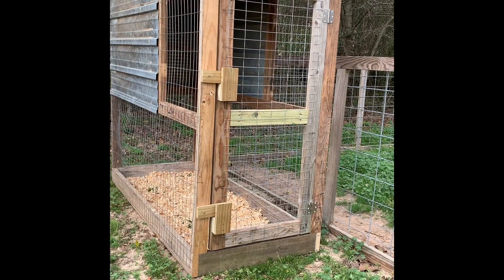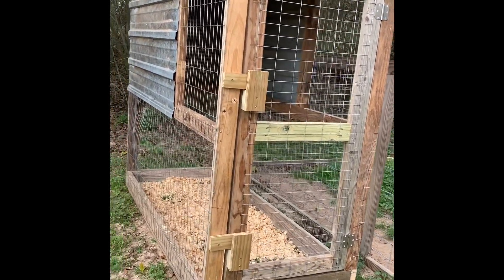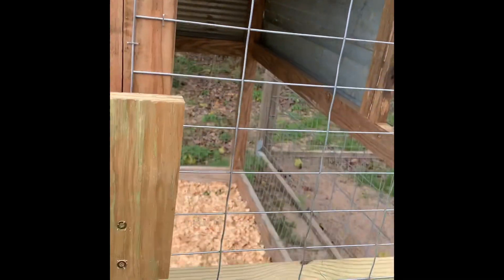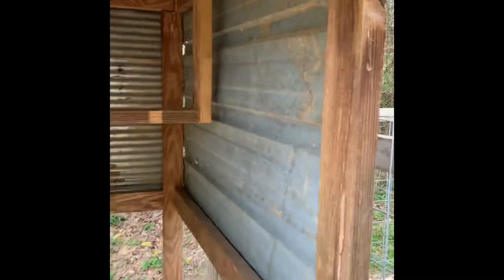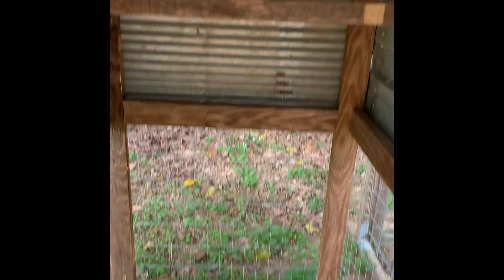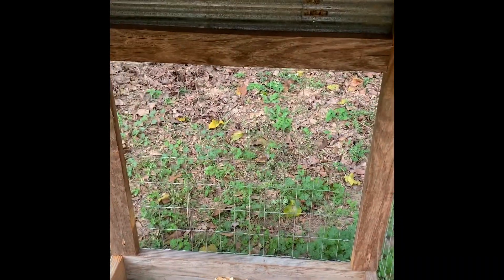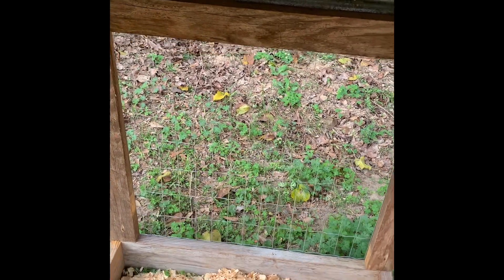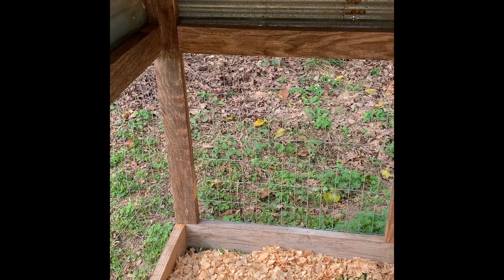New Rooster Tweety’s future Coop made from used material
We have a new addition coming this weekend and his new setup is ready to go